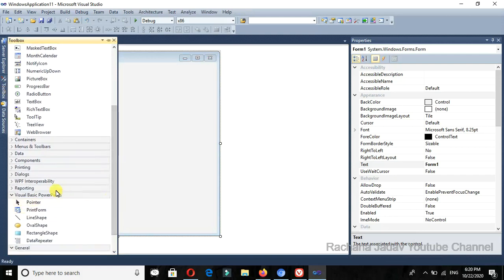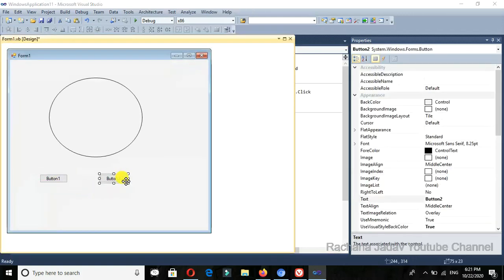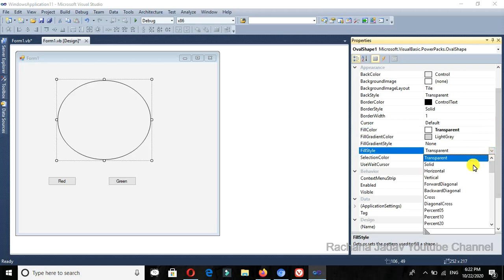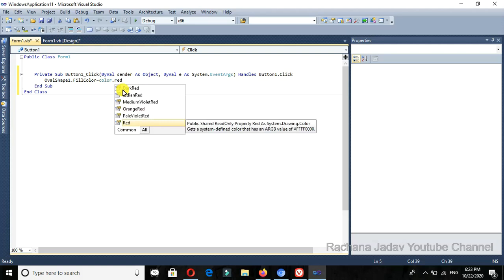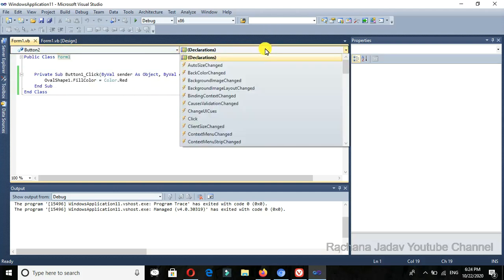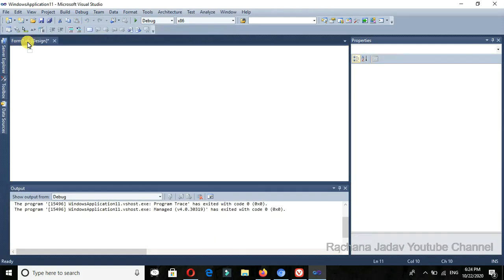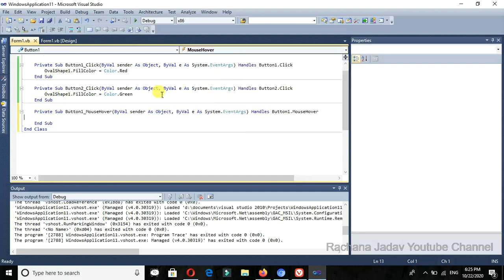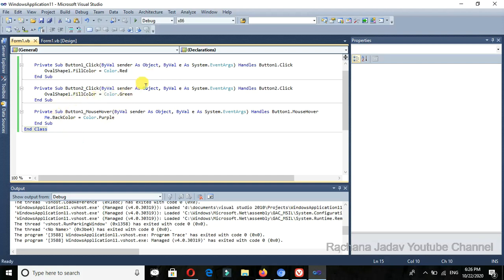How to add shapes in Visual Basic 2010 Express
In this video we are going to see how to add shapes and do the coding for the shape to fill color in shape and how to change the properties of shape and also how to connect our shapes with events.